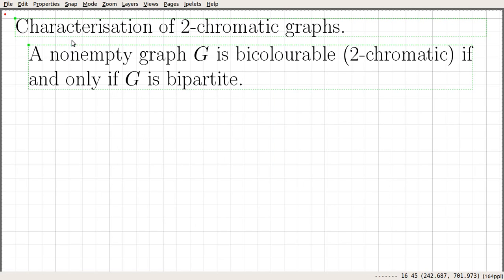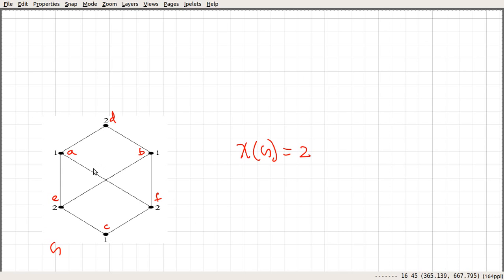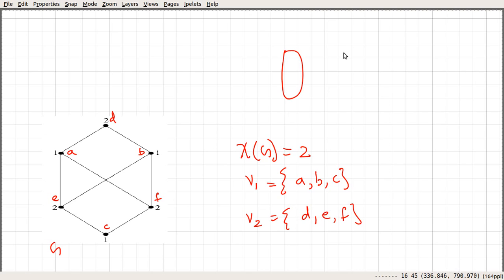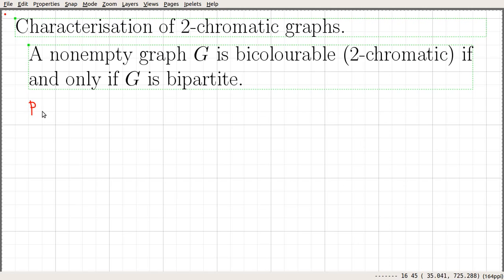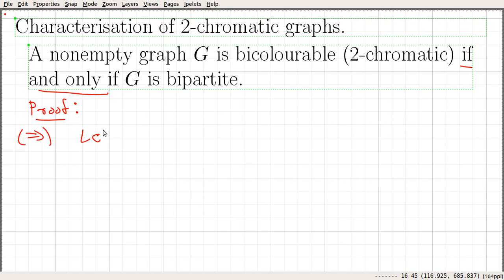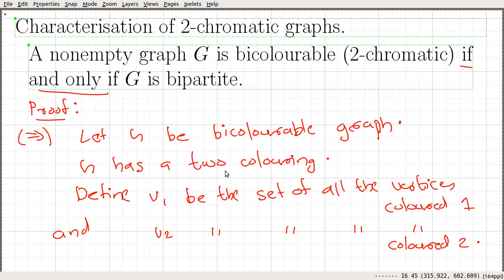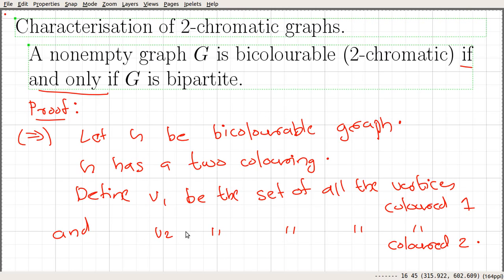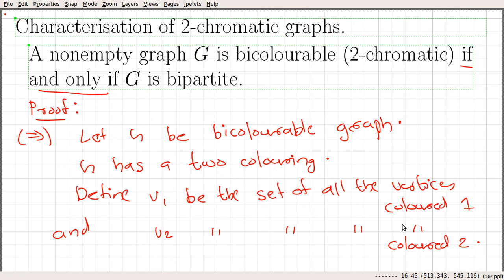Video_117: A nonempty graph is bicolourable 2 chromatic if and only if is bipartite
In this video we prove the following characterisation of 2-chromatic graphs

A nonempty graph G is bicolourable (2-chromatic) if and only if G is bipartite.